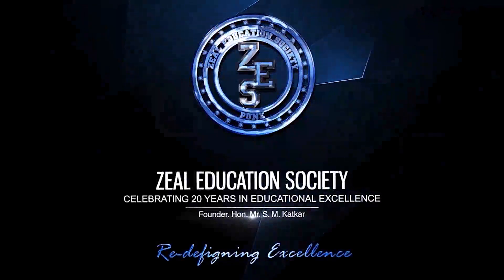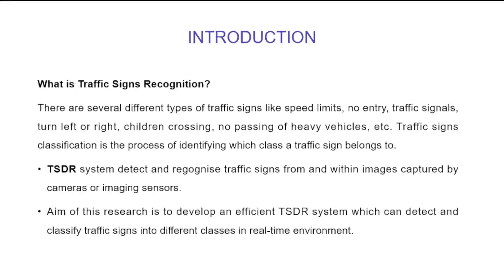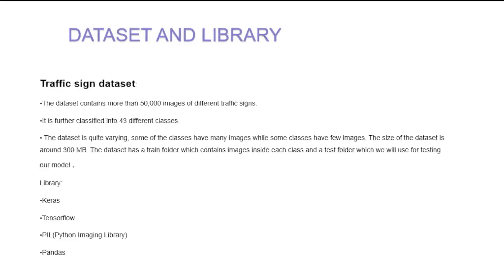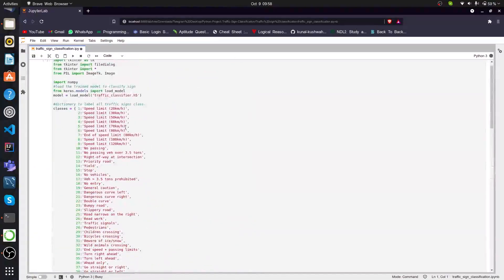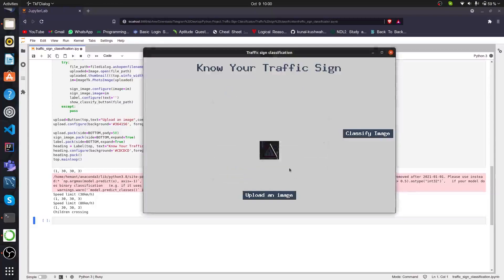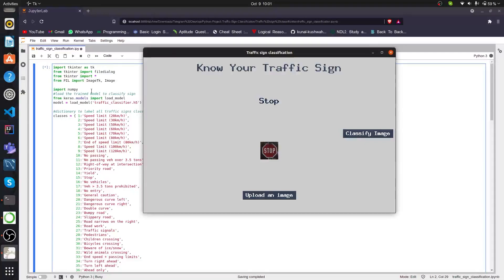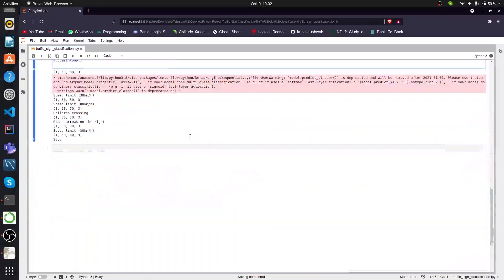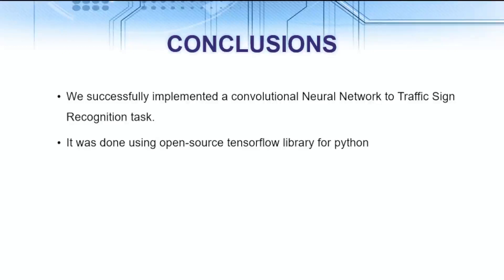Traffic symbols recognition using python